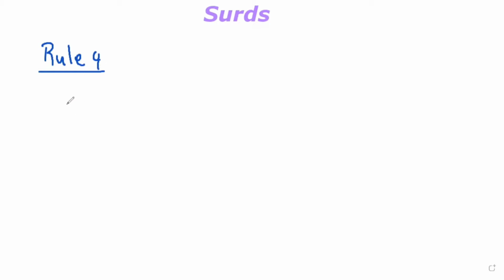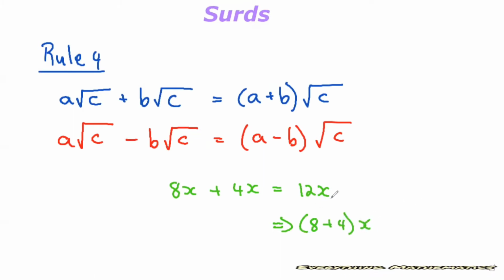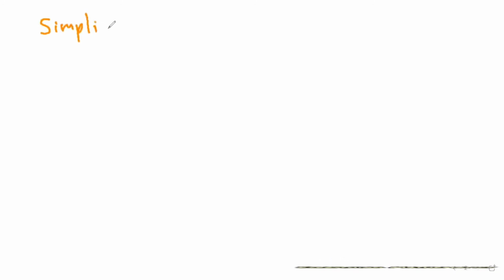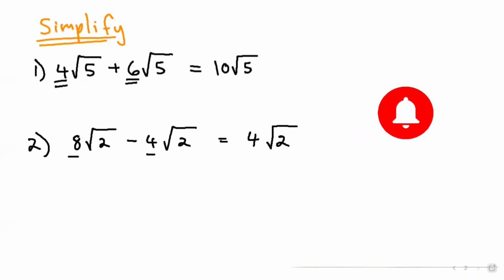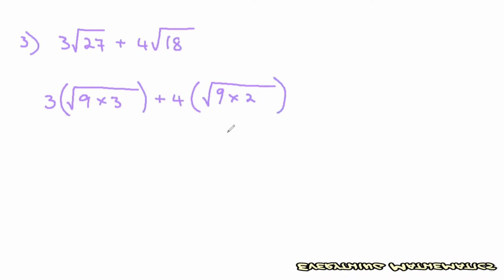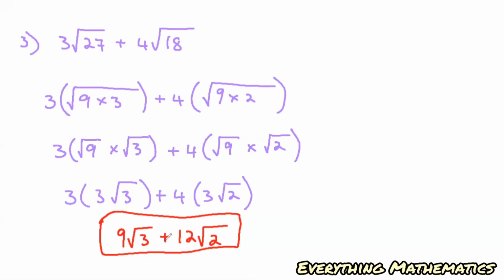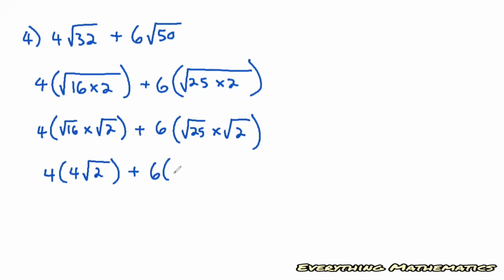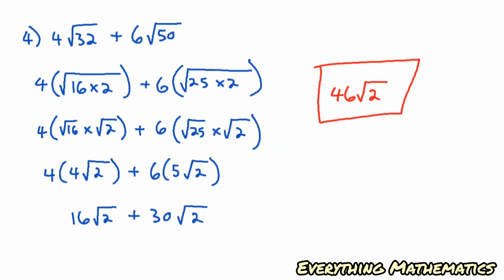Surds, part 4 RULE 4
In this video we will look at rule 4 when operating with surds.